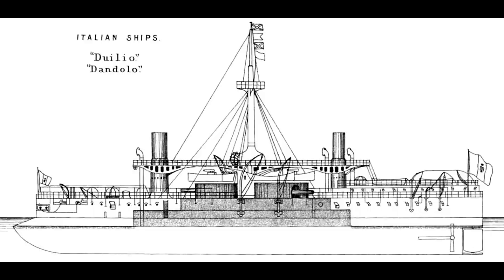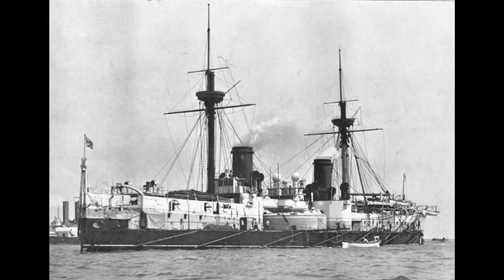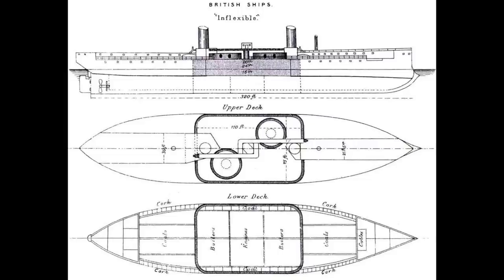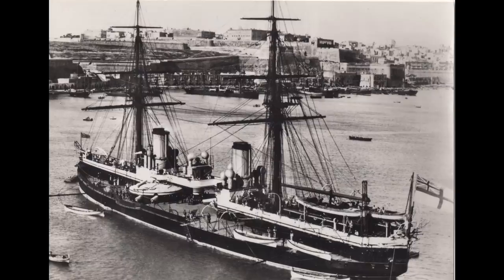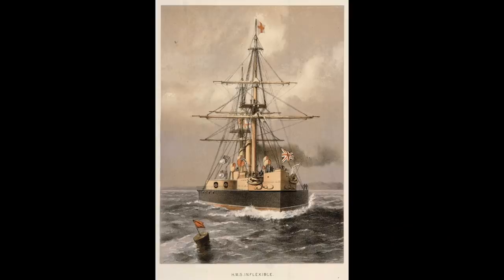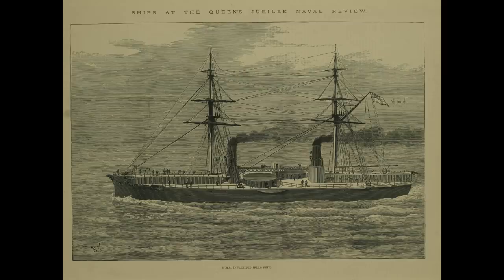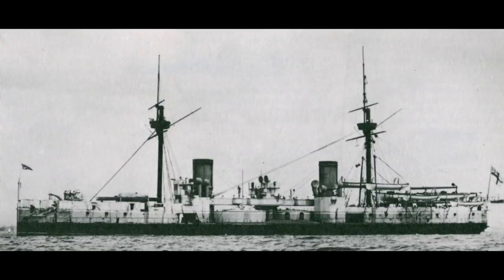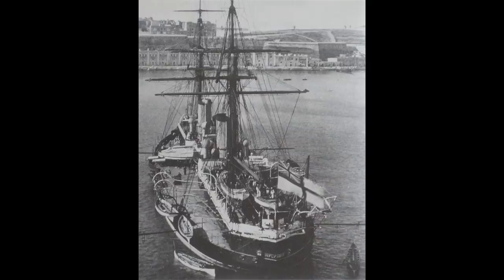HMS Inflexible (1876) - Guide 229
HMS Inflexible, a unique ironclad of the Royal Navy, is today's subject.

Next on the list:
German S-90
HMVS Cerberus,
USS Minneapolis, CA-36
USS Long Beach
SMS Lutzow
HMS Sovereign of the Seas
SS Great Eastern
PT Boats
Z Class
Cleveland class
SM U-156
Boston class
Des Moines Heavy cruisers.
Hydra Class Ironclads
Audacious class CV's
Malta class
Hunt class
Tennessee-class cruiser
The Merrimack and Mersey class of frigates
Henri IV

USS Marblehead
Pinguin
German Auxiliary Cruiser Atlantis
Project 24 Sovetsky Soyuz class Battleship